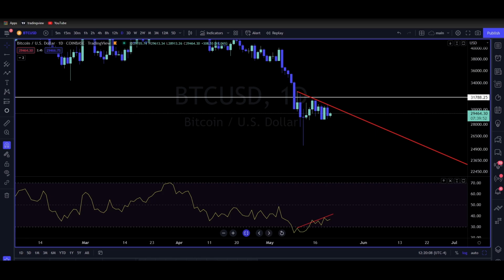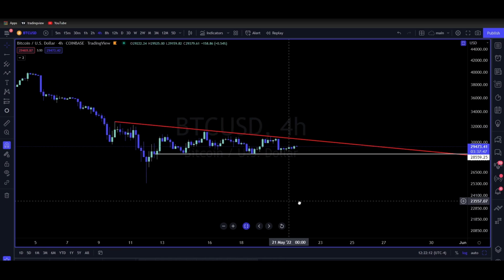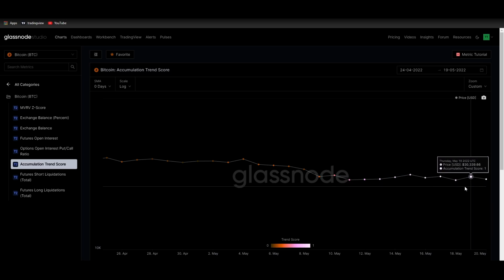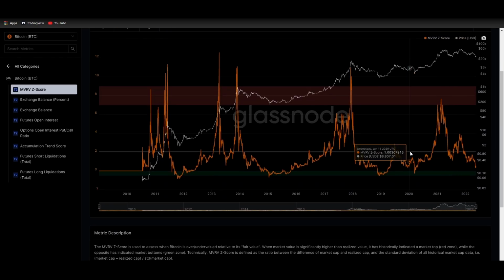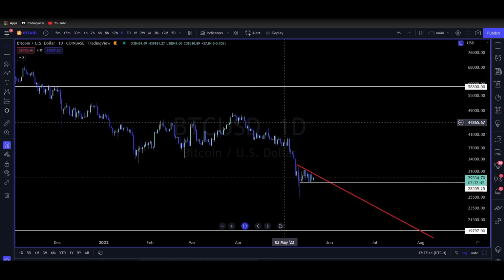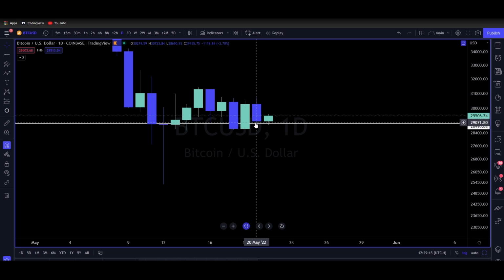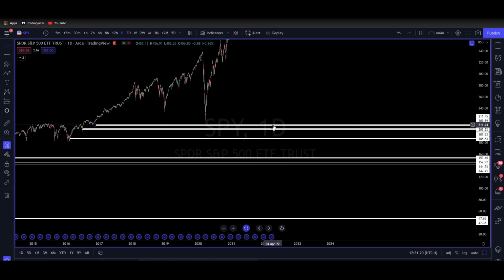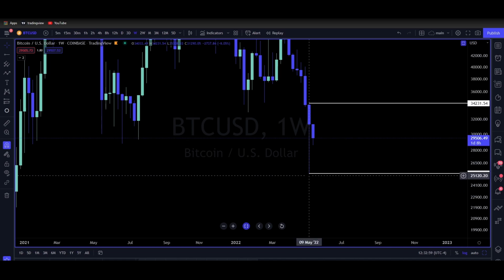Bitcoin Weekly Outlook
Taking a look at Bitcoin last week, and looking for what we can expect next week. Thank you for your time.

►over on odysee lbry://@TradeTalk#2
⛓️ 🔗 Useful Links 🔗 ⛓️

► coin base wallet phone app @tradingfaks